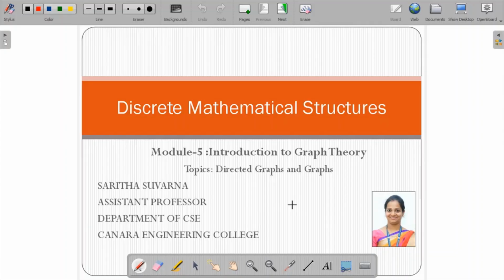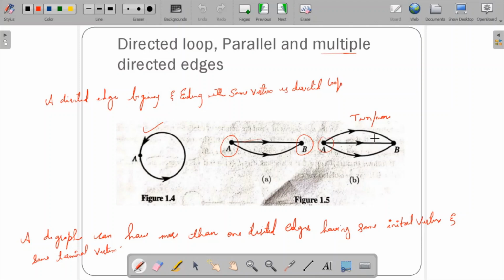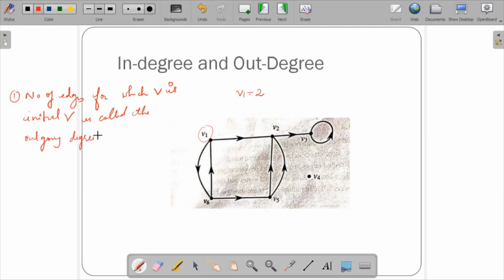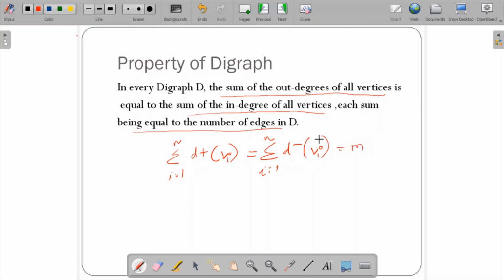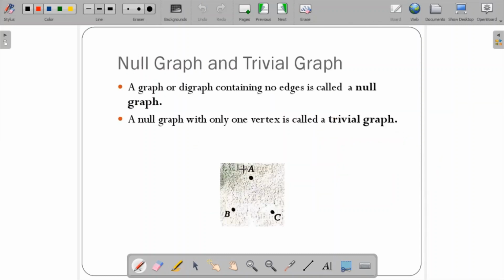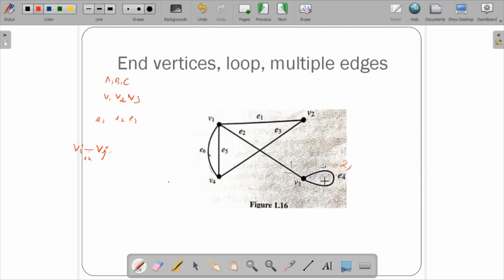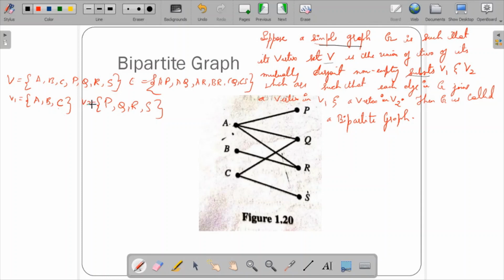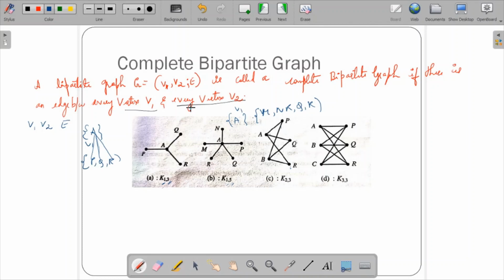VTU DMS (18CS36) DISCRETE MATHEMATICAL STRUCTURES-DIRECTED GRAPHS & GRAPHS[GRAPH THEORY](M5 L1)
This Video includes explanation, solving problems on Directed Graphs and Graphs under the concepts of Introduction to Graph Theory.

aritha Suvarna,Department of Computer Science and Engineering, Canara Engineering College, Mangalore